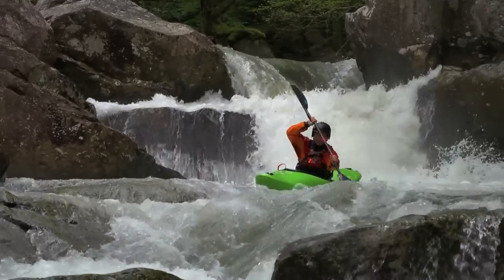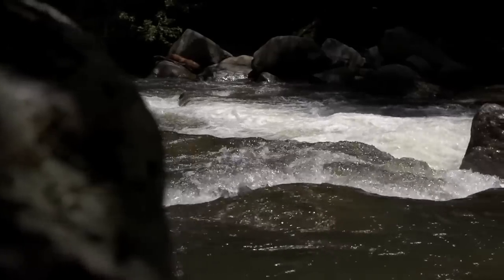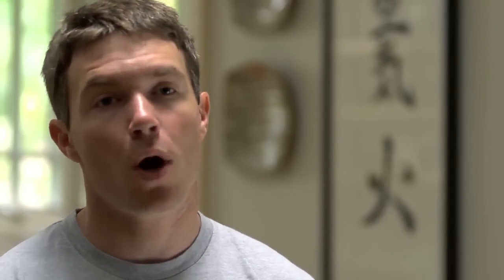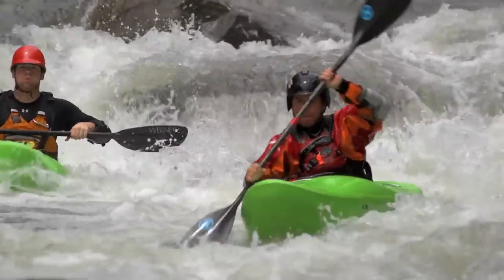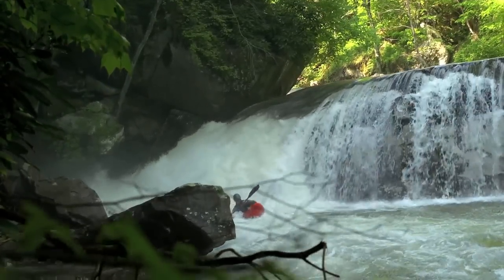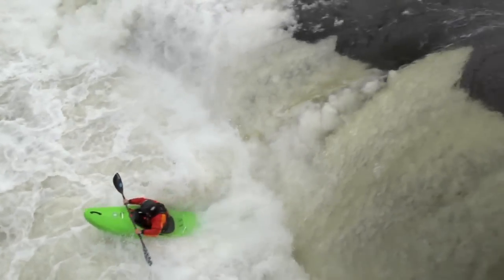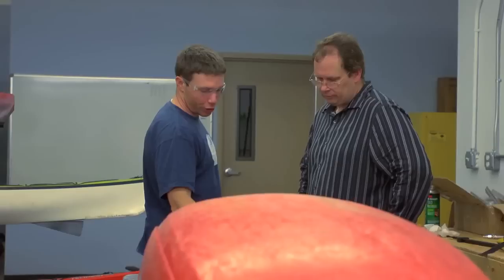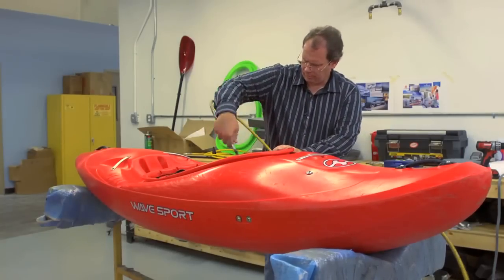Recon - FULL Promo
Released fall 2012

Edited by Kesley Thompson